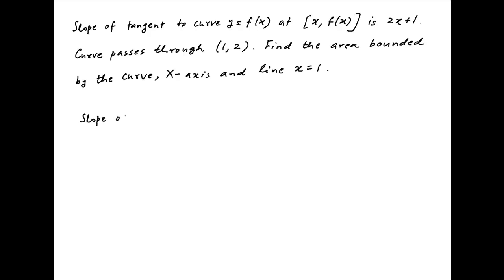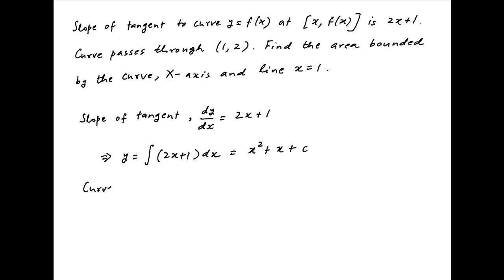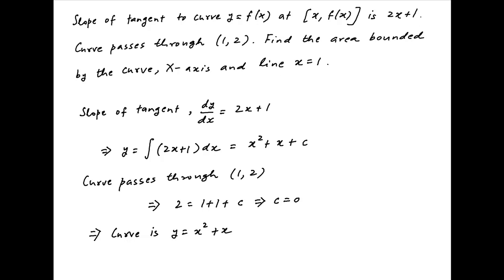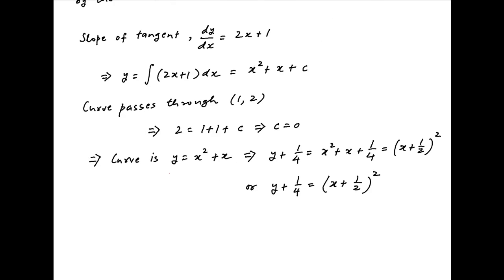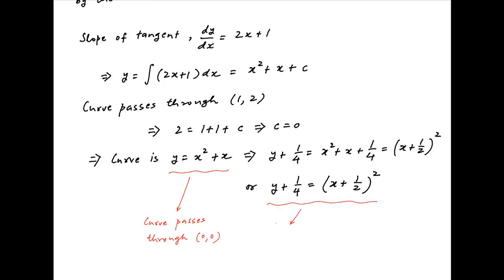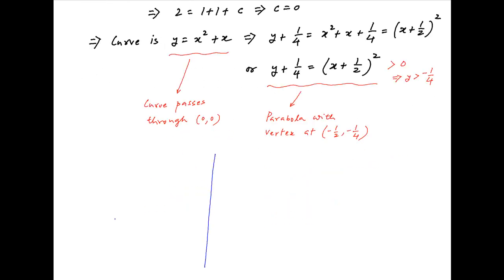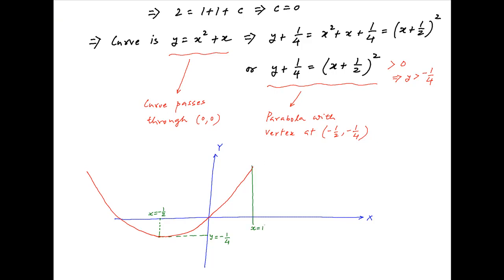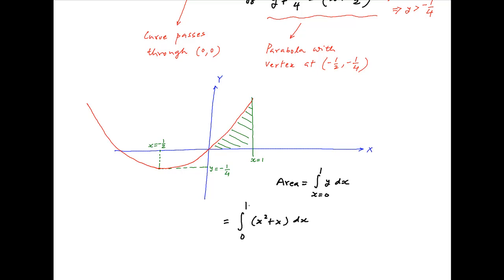Find the area bounded by the curve y=f(x), X-axis and the line x=1.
The curve y=f(x) passes through the point (1,2) and the tangent to the curve at [x,f(x)] is 2x+1. for thousands of IIT JEE and Class XII videos, and additional problems for practice. All free. Over 1 million lessons delivered! Full benefits include smart analytics, customized tests, historical test performance, bookmarks, search and intelligent learning recommendations personalized for you. MathMuni is a collaboration between retired IIT faculty and IIT alumni with over 25 years experience. Happy Learning! now.